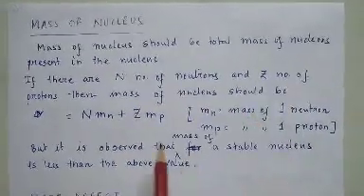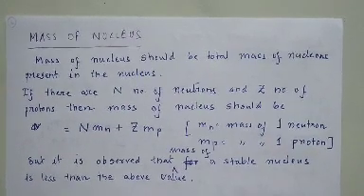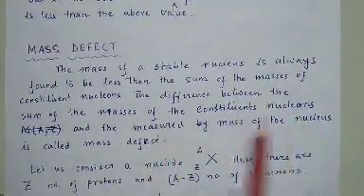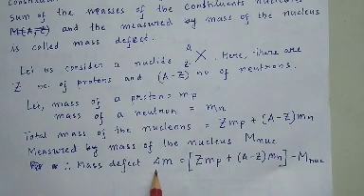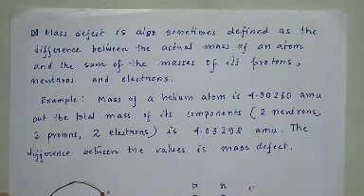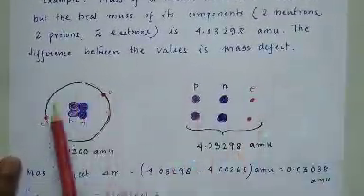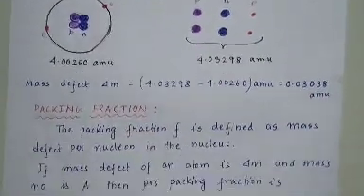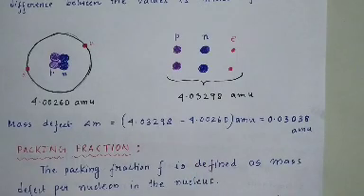5. Nuclear Mass : Mass Defect